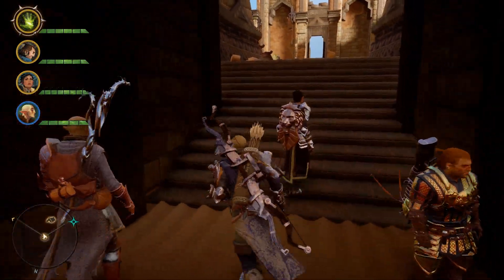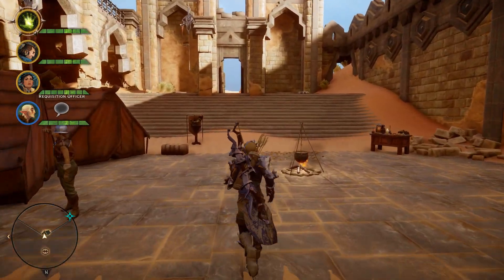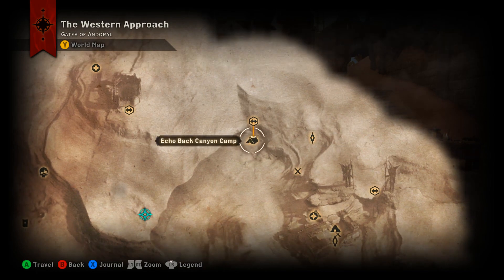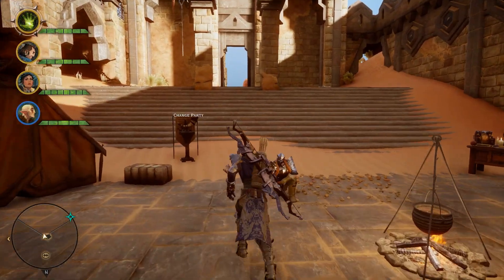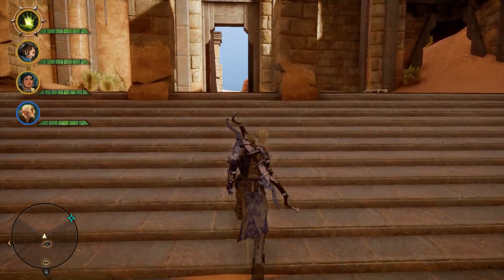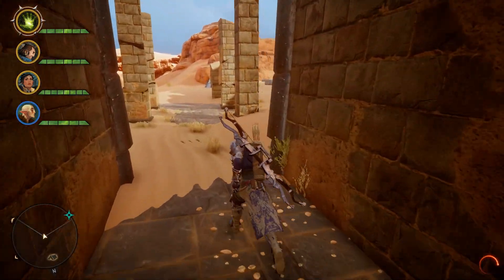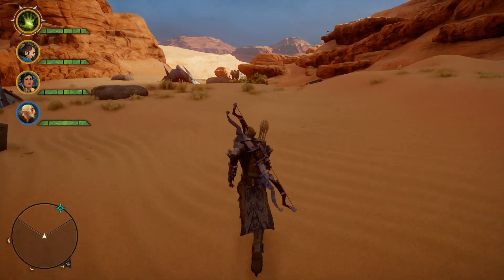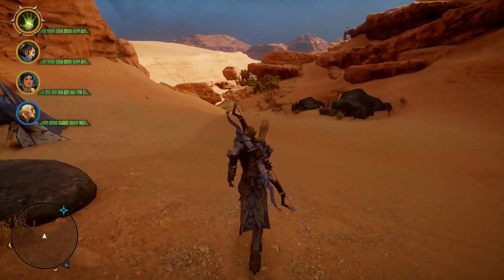Dragon Age: Inquisition - The Archdemon - Mosaics - Collections - Part 12 of 12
Dragon Age Inquisition. The Archdemon Mosaic Collection Part 12 of 12 in The Western Approach.  This piece is located southwest of Echo Back Canyon Camp down near a Venatori camp underneath the central tent you find there.